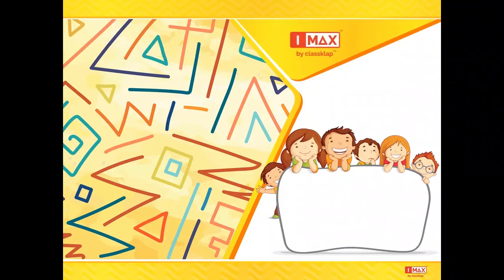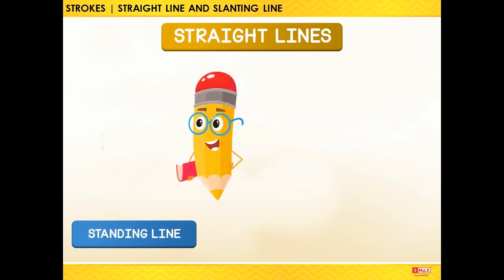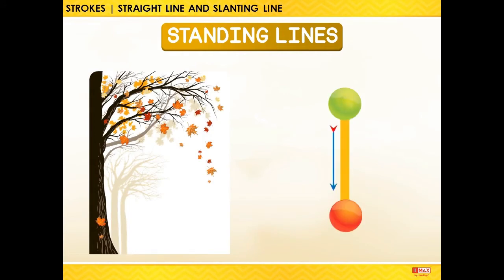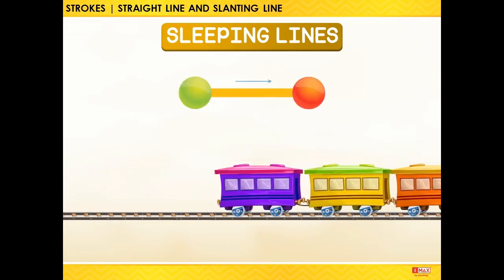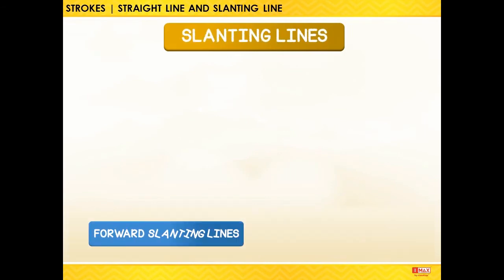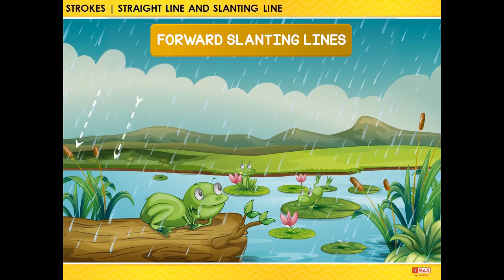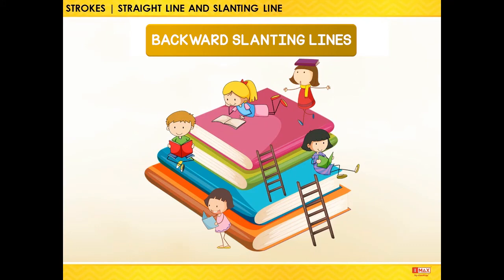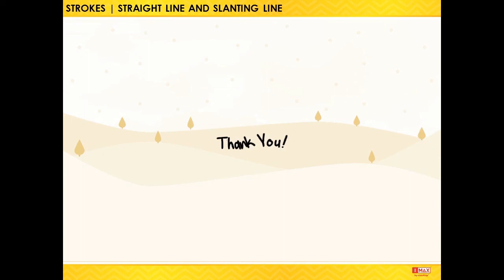Concept Video | Strokes | Straight Slanting Lines